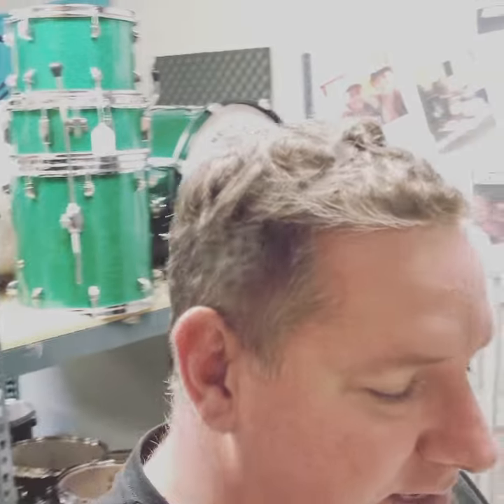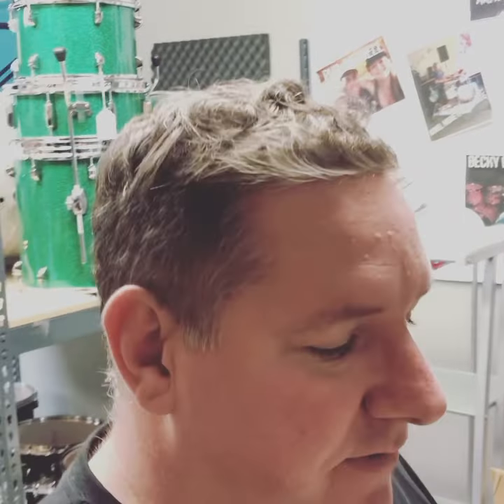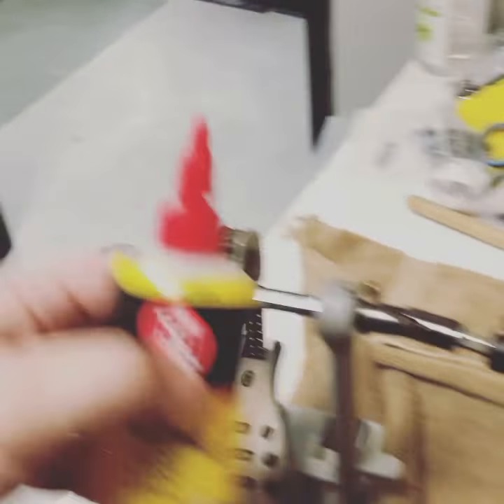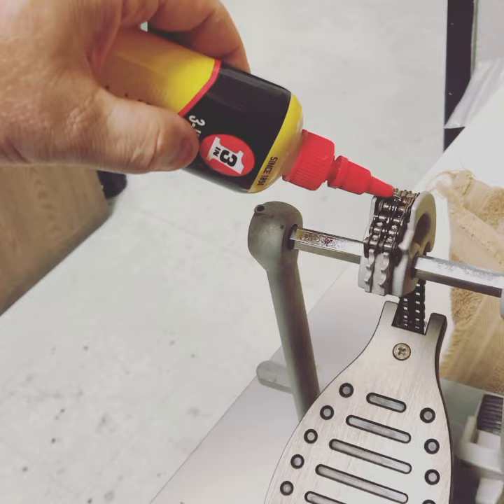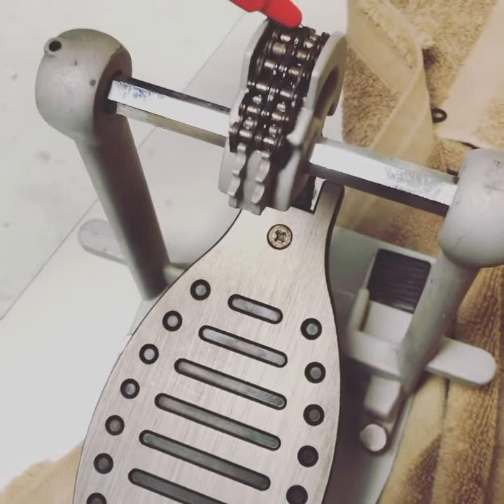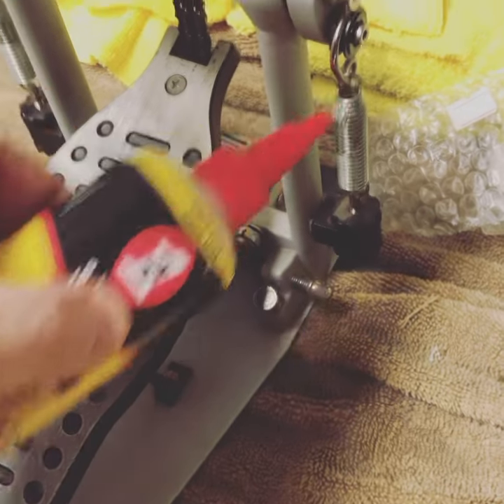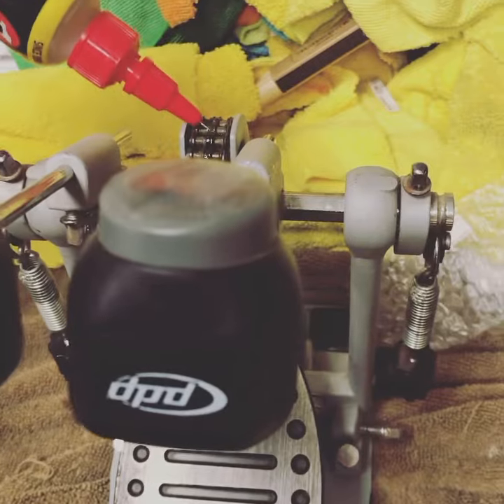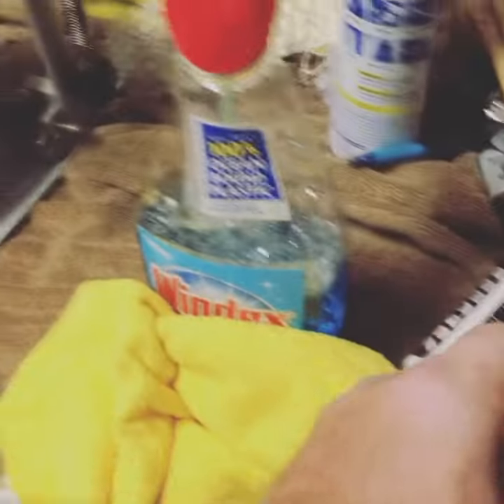Drum Flip Tips! How to lubricate bass drum pedals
Drum Flip tips! What we use for our pedals. 3-in-1 silicone.